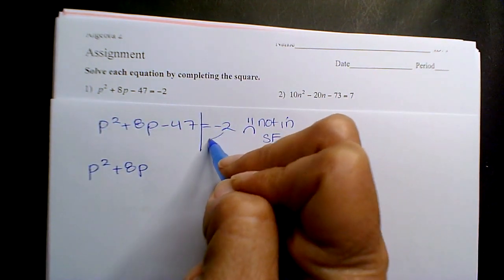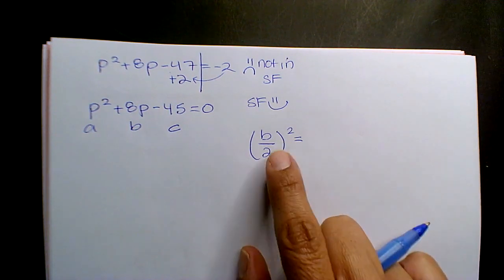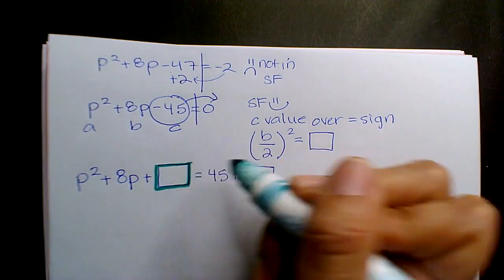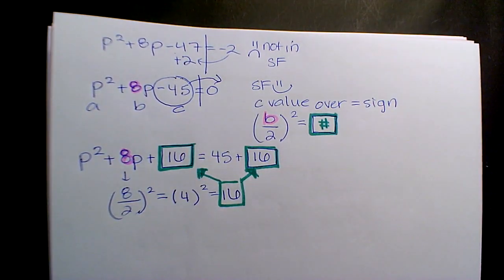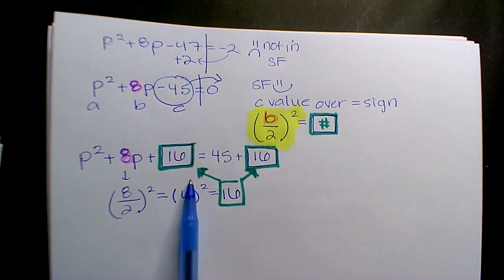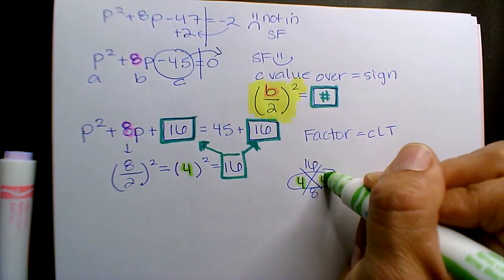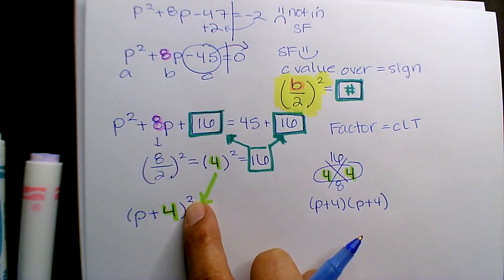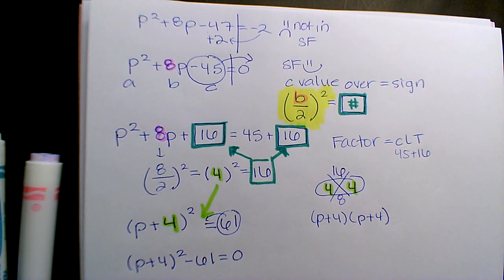11.6.23 im2 #1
standard form to vertex form